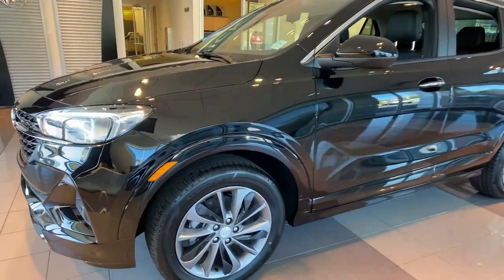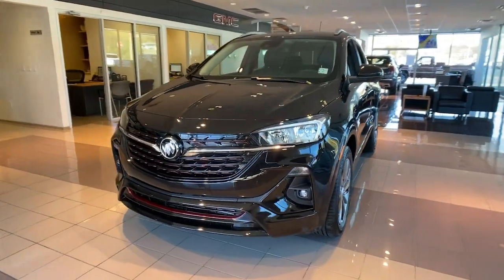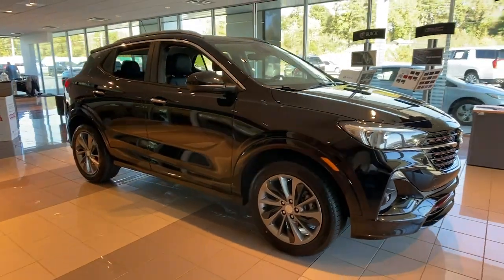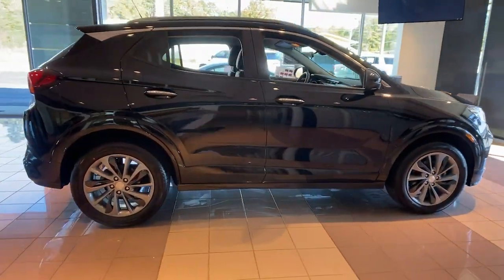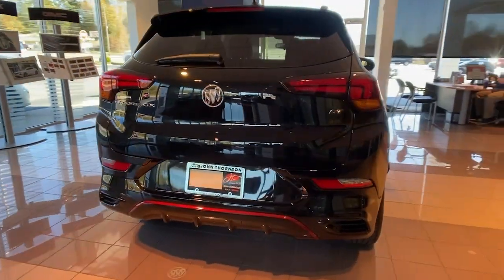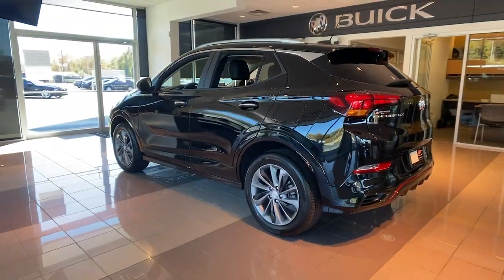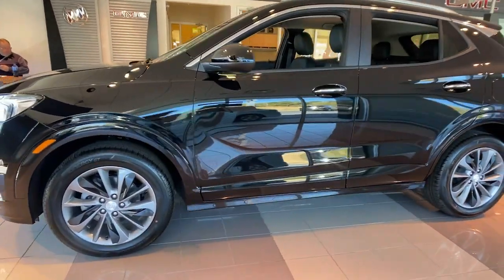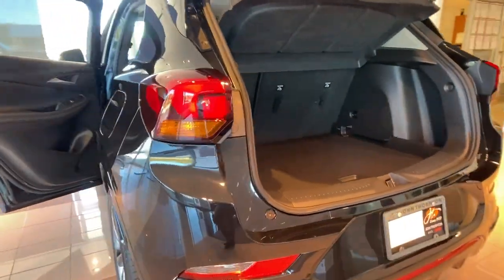2022 Buick Encore GX Carrollton, Franklin, Atlanta, Marietta, Newnan, GA NB57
Ebony Twilight Metallic New 2022 Buick Encore GX available in Carrollton, Georgia at John Thornton Cadillac Buick GMC. Servicing the Franklin, Atlanta, Marietta, Newnan, GA.
2022 Buick Encore GX Select - Stock#: NB57 - VIN#: KL4MMDSL4NB062981